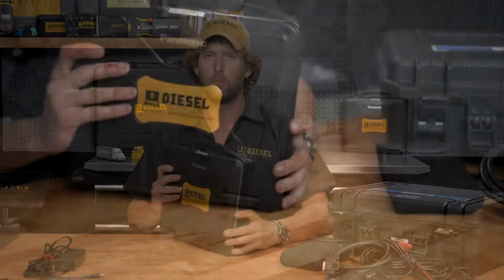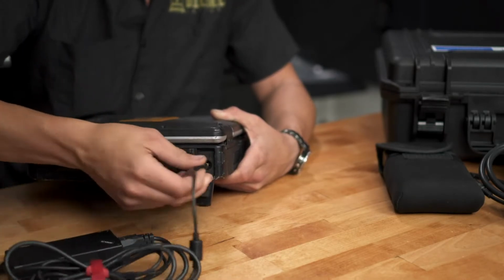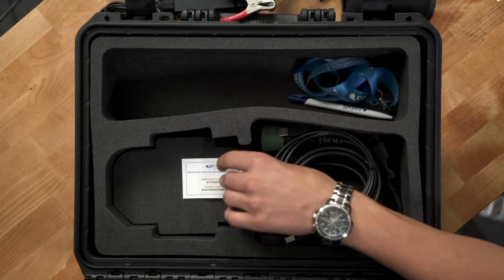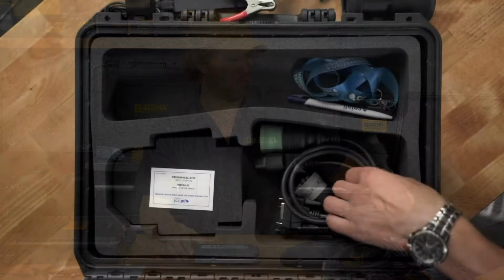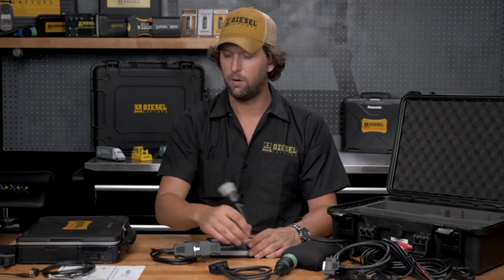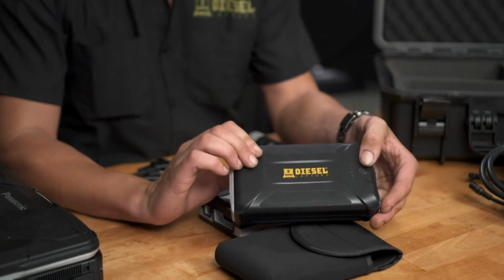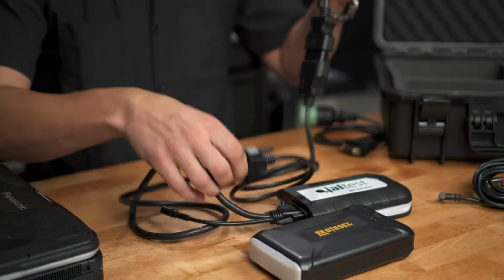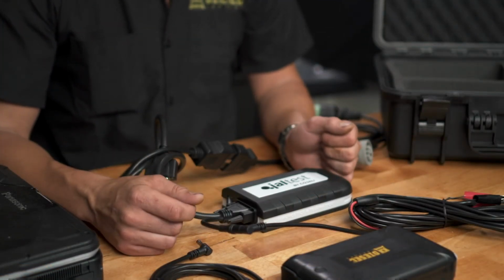Cojali Jaltest Truck & Off Highway Kit Unboxing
Join Diesel Laptops trainer Mark Lipinski as he unboxes everything included in your new Cojali Jaltest Truck & Off-Highway Kit. 1 or head over to our